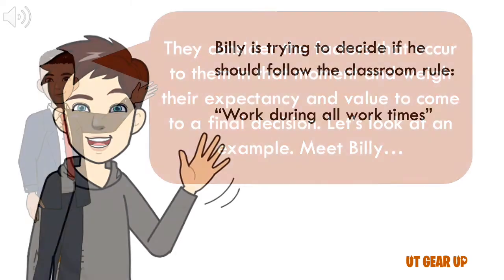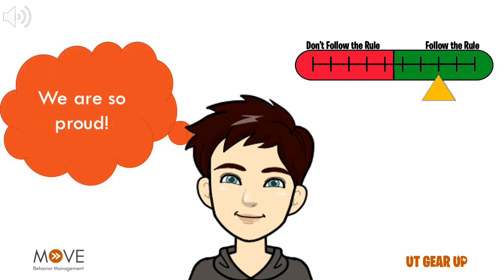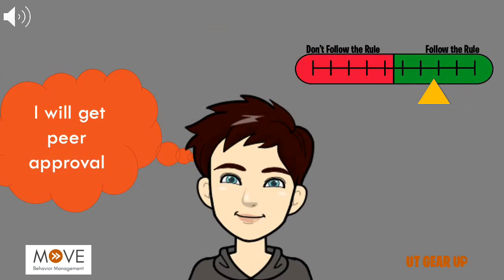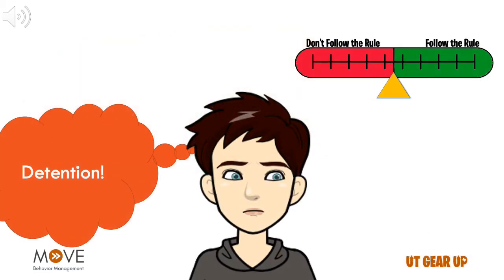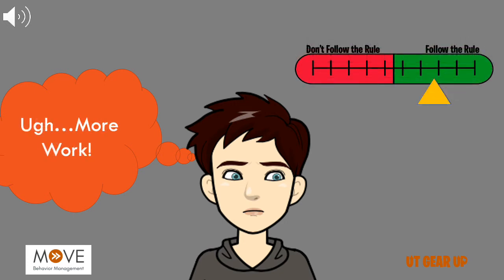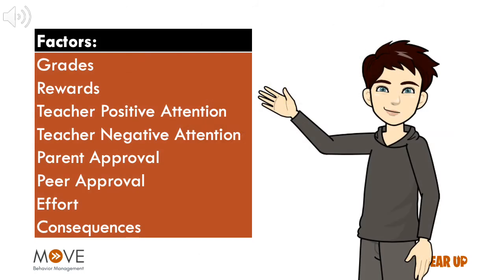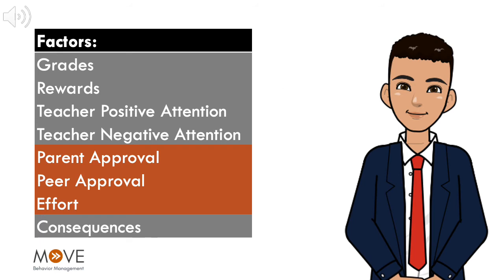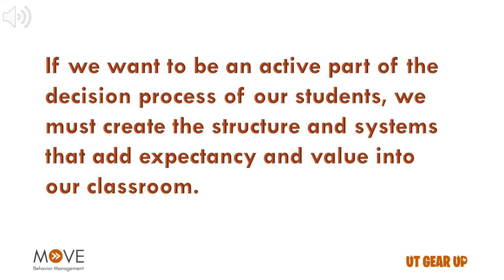MOVE in a Moment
Explore the process of a student's motivation to complete a task or follow a rule. See the factors that weigh into their decisions and the role of expectancy and value.